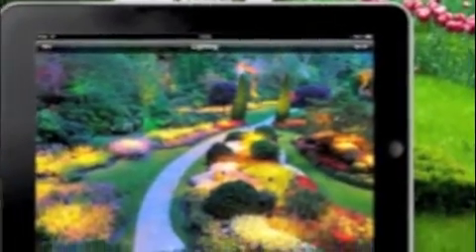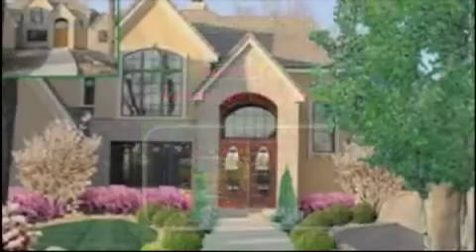Photo Imaging.m4v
Group Project